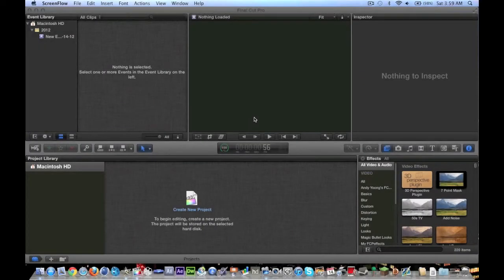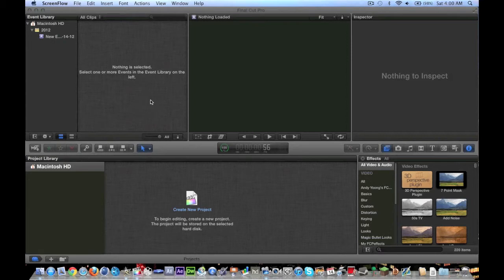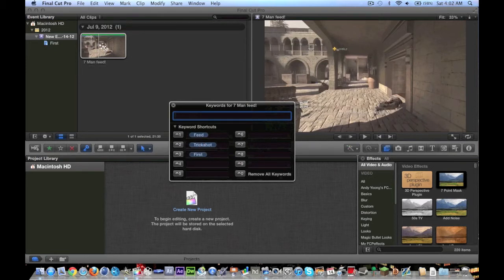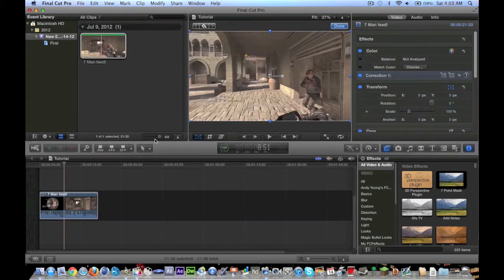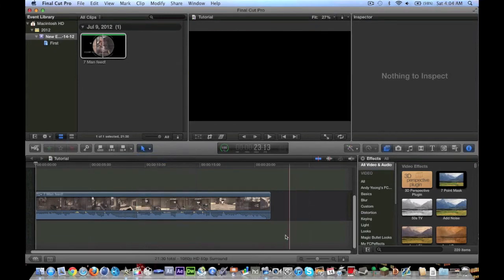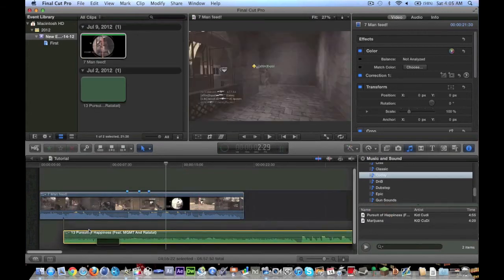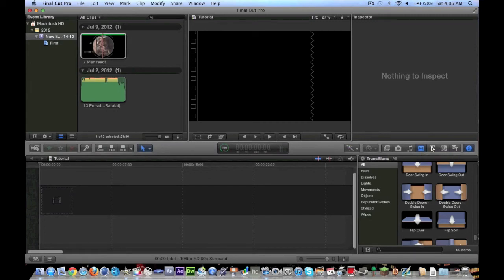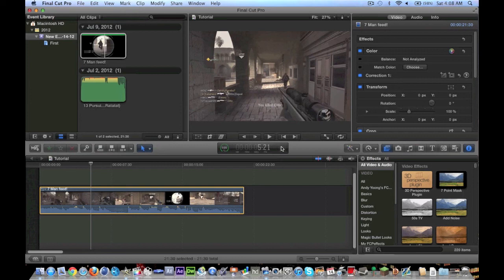Final Cut Pro X - Episode 1 - The Basics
At 1k Subscribers I will release my editing pack with $100s in plugins and overlays for Final Cut Pro X and Mac editing software!!!
I thought I'd start doing some tutorials as many fans using Macs are asking for help using Final Cut Pro X.